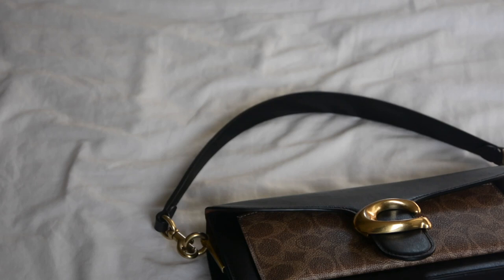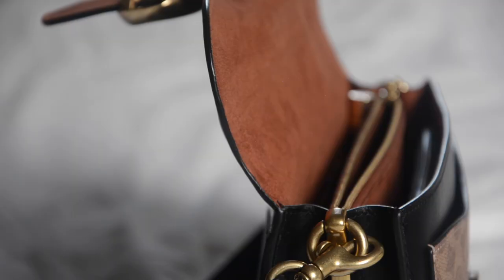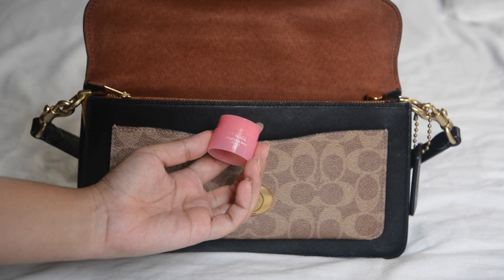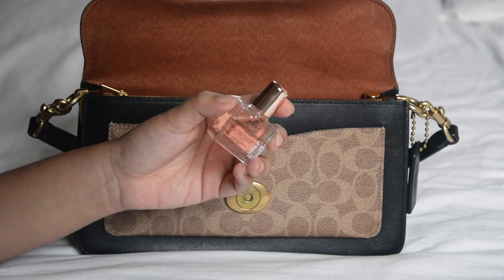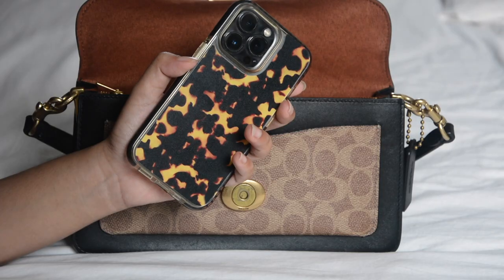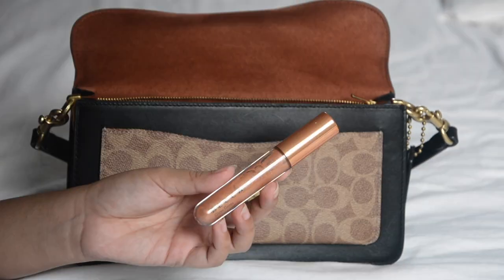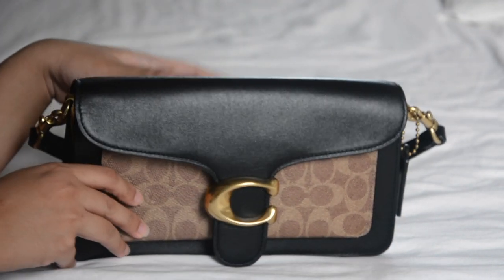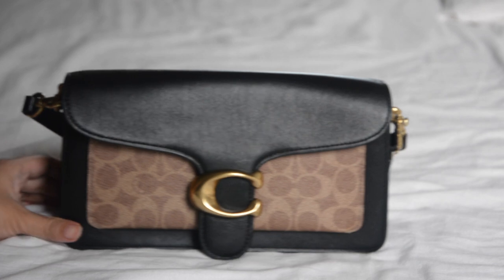What's In My Bag (Coach Tabby 26) and Daily Essentials 2023